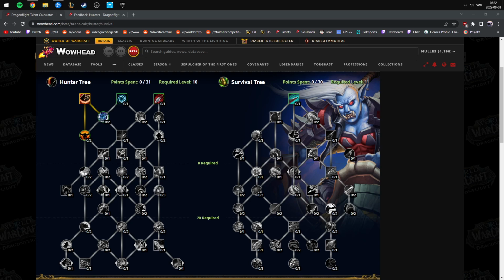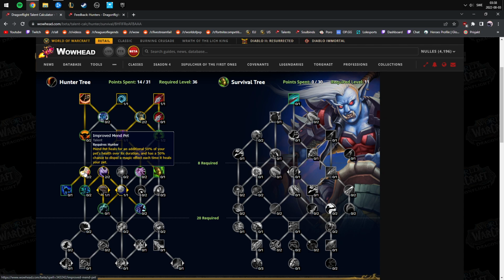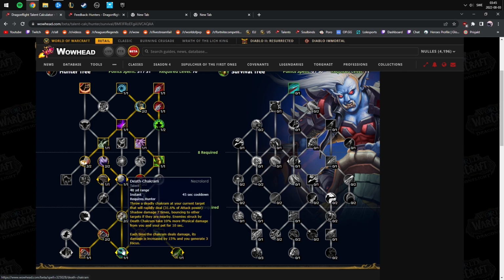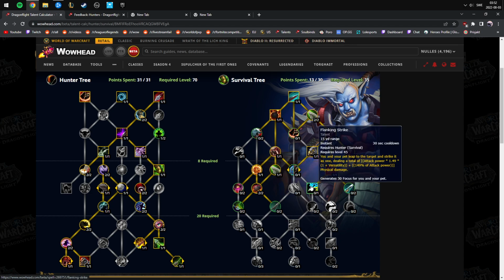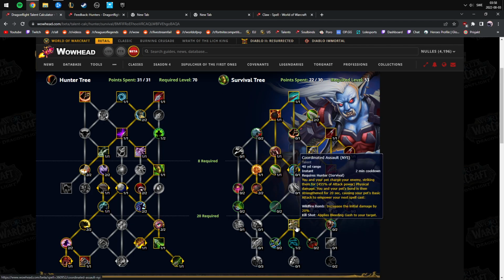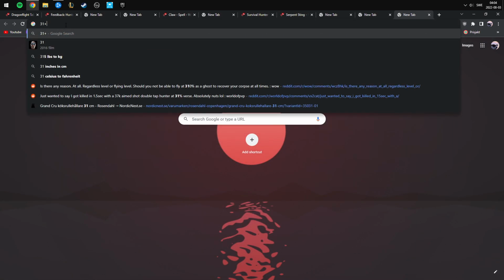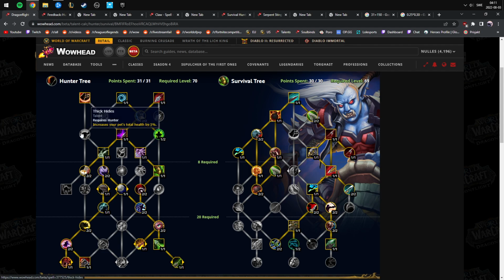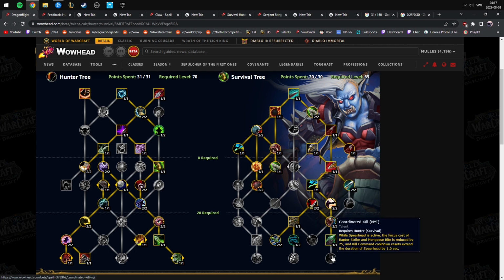Bicmex - Updated Dragonflight Survival Hunter Talents for PvP!!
these talents are SO much better than before, thank god actually